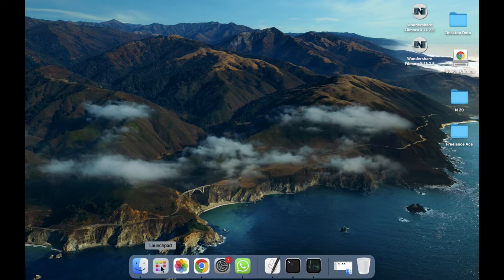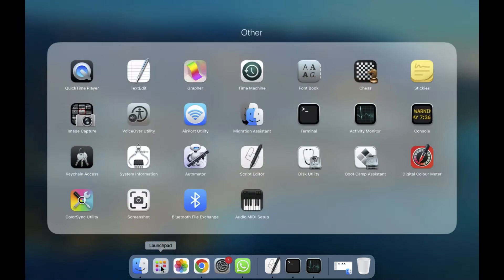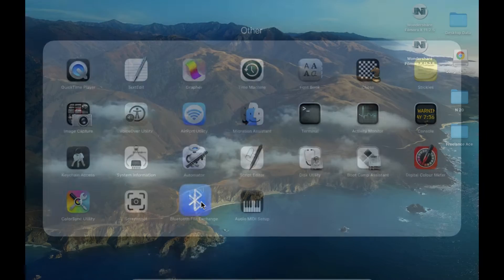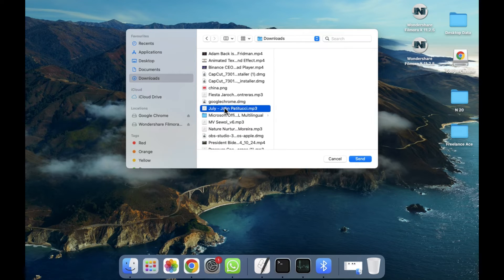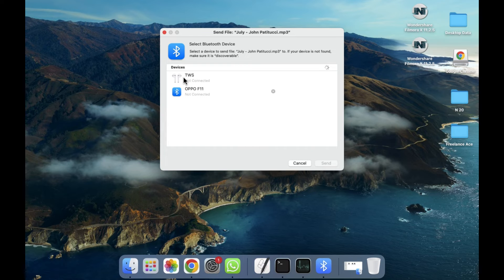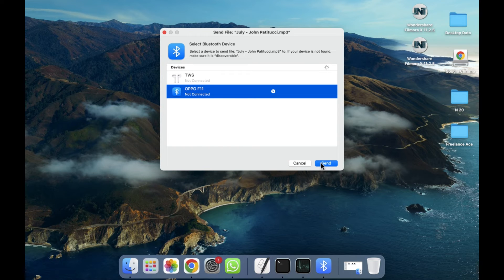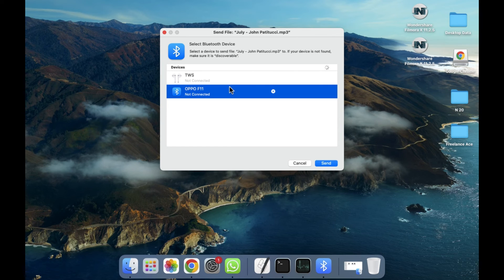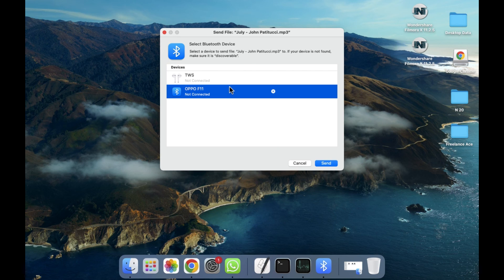How to Shere File via Bluetooth In Macbook [easy]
Want to transfer files wirelessly between your MacBook and other devices? With Bluetooth, it's a breeze! Start by ensuring Bluetooth is enabled on both your MacBook and the device you want to share files with. On your MacBook, click on the Apple menu, then select "System Preferences," followed by "Bluetooth." Turn on Bluetooth if it's not already enabled. Next, select the file you want to share, right-click, and choose the "Share" option from the context menu. Then, select "Bluetooth" from the sharing options and choose the device you want to send the file to. Follow any on-screen prompts to complete the transfer. Voila! Your file is now wirelessly shared via Bluetooth.